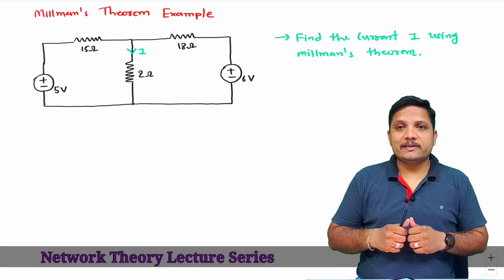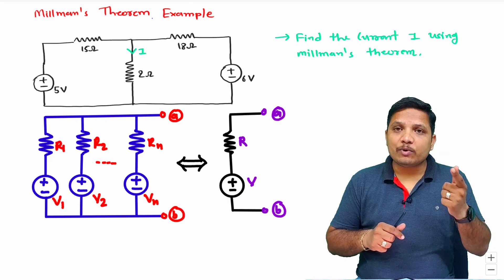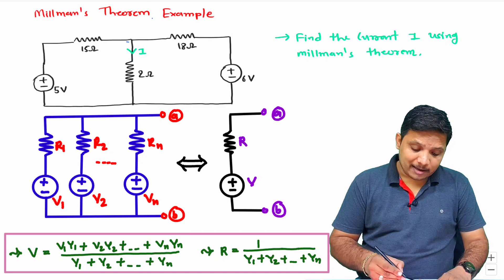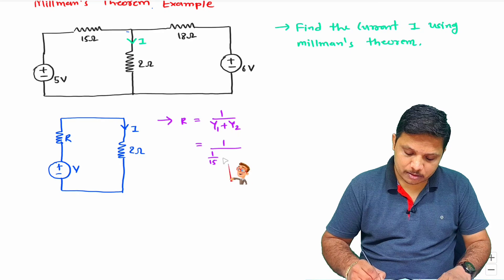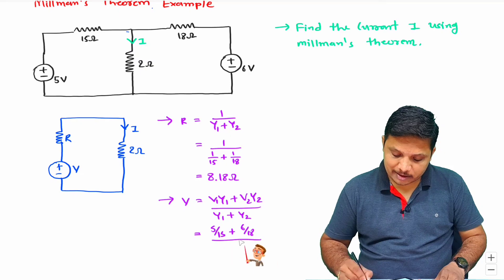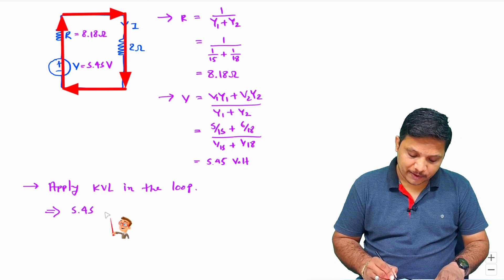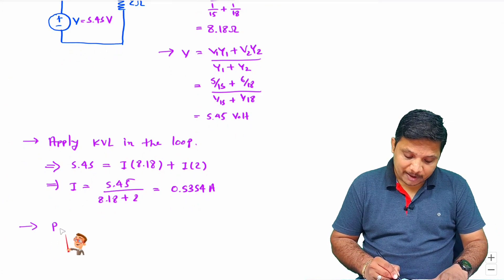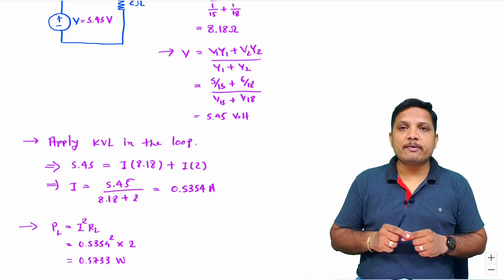2 - Millman's Theorem Example: Solved Problem and Explanation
Millman's Theorem Example is covered by the following Timestamps:
0:00 - Millman's Theorem Example - Network Theory
2:12 - Equivalent Resistance of Millman's Theorem
2:44 - Equivalent Voltage of Millman's Theorem
3:56 - Current Identification by KVL
4:53 - Power Delivered to Load

Millman's Theorem Example is covered by the following Outlines:
0. Network Theory
1. Millman's Theorem
2. Millman's Theorem Example
3. Equivalent Voltage of Millman's Theorem
4. Equivalent Resistance of Millman's Theorem
5. Equivalent Circuit of Millman's Theorem
6. Millman's Theorem Solved Example